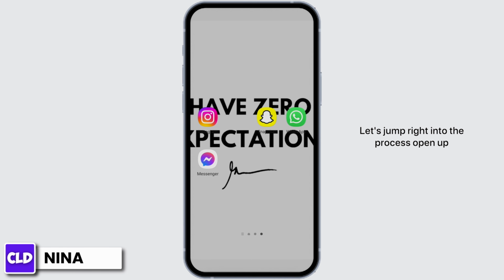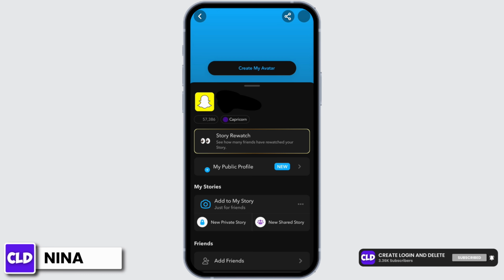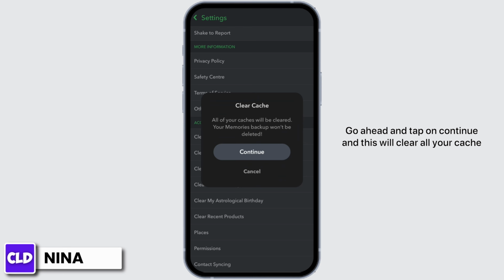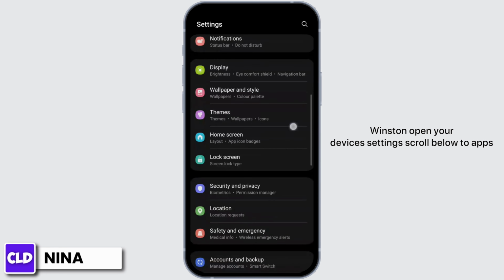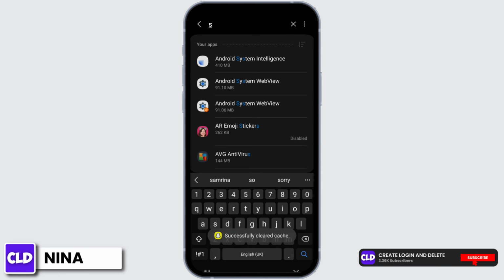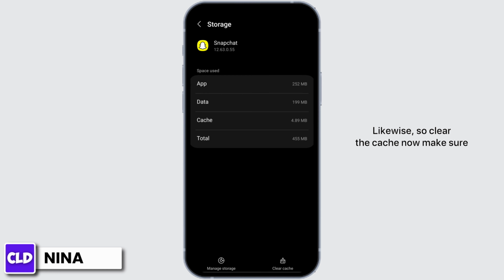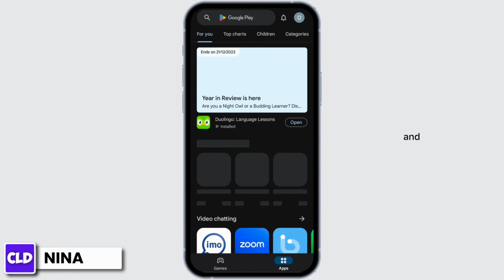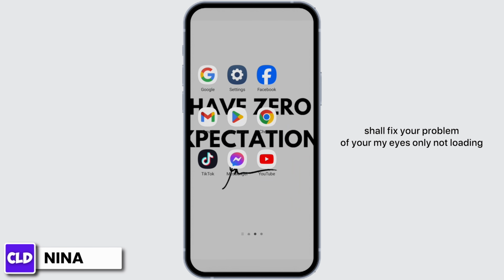How To Fix Snapchat My Eyes Only Not Loading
In this tutorial, we'll provide you with a step-by-step guide on how to resolve the issue of My Eyes Only not loading on Snapchat. We'll cover everything from troubleshooting the problem to accessing your private content.

👋 Welcome to Create Login And Delete! In this video, we'll guide you through the process of fixing the issue where "Snapchat My Eyes Only" is not loading. If you're someone who uses Snapchat's My Eyes Only feature to secure your private photos and videos but is experiencing problems with it not loading, then this tutorial is perfect for you.

Tips for Fixing Snapchat My Eyes Only Not Loading
🔗 If you have any questions or need help resolving the issue of My Eyes Only not loading on Snapchat, feel free to leave a comment below, and we'll do our best to assist you.

📱 Timestamps:

0:00 - Introduction
0:05 - How to Fix Snapchat My Eyes Only Not Loading
0:10 - Steps  to Fix My Eyes Only Not Loading